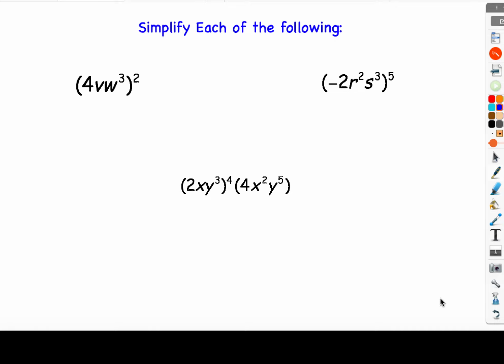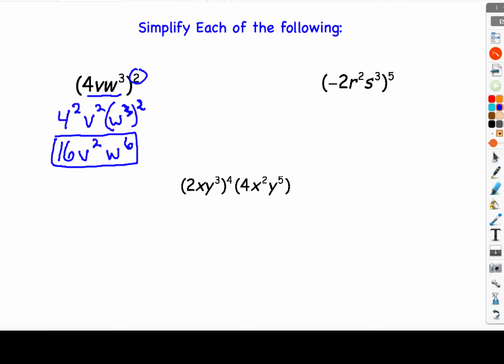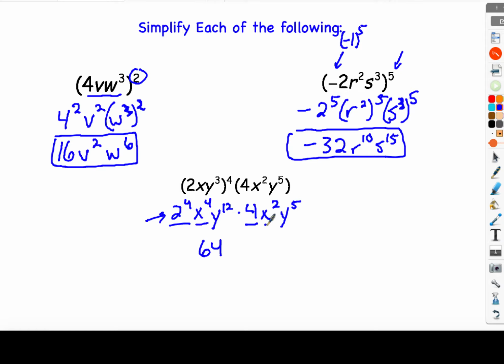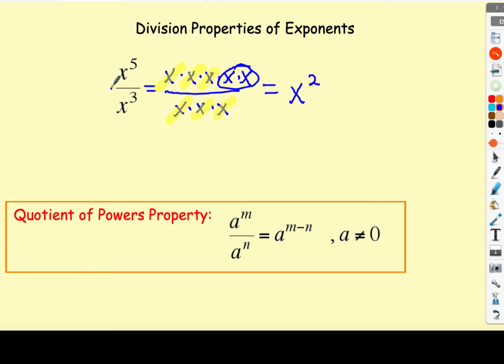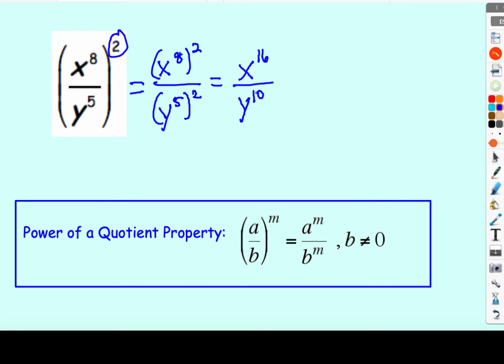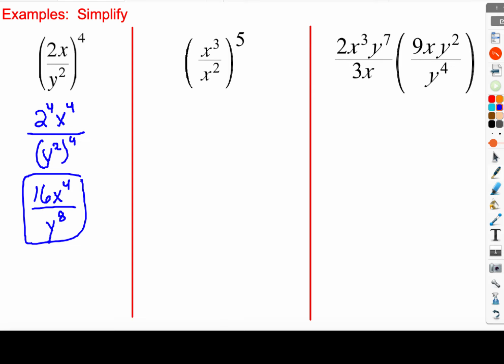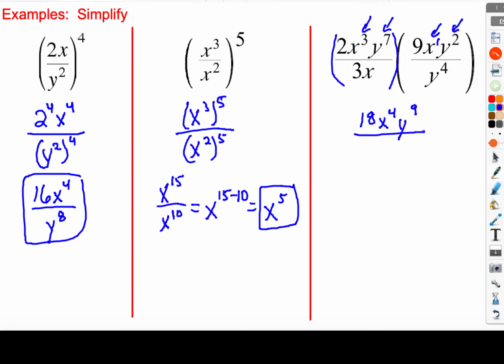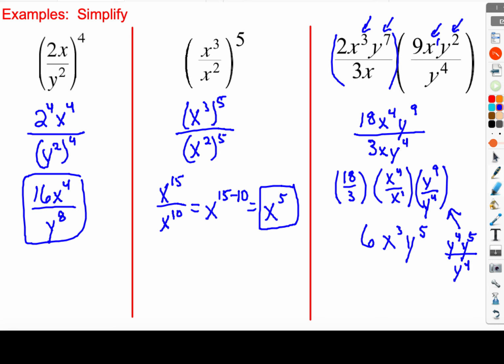Exponent Quotient Properties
The reasoning behind and use of the quotient properties of exponents in Algebra. Also, a short review of some of the product properties in order to see connections to the quotient properties.
Audience: Algebra